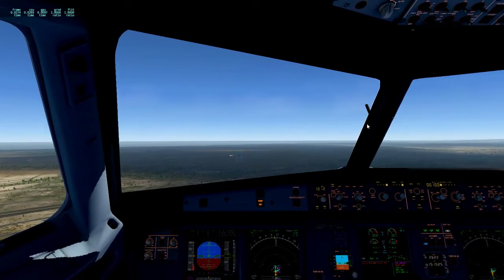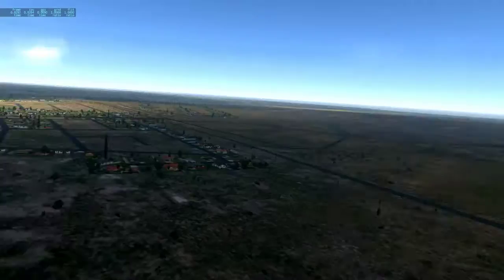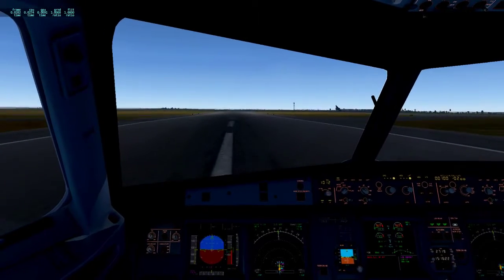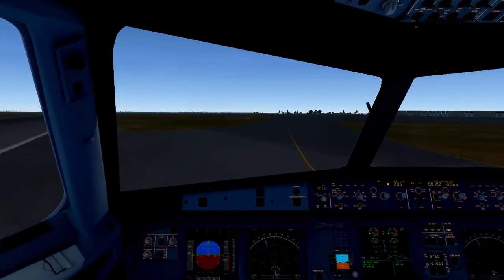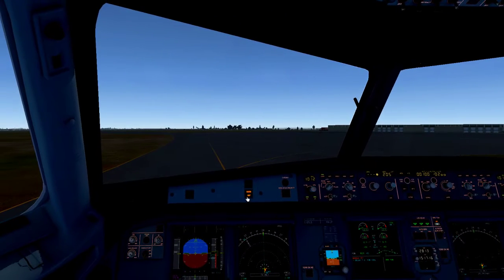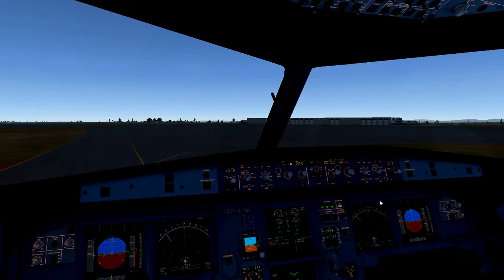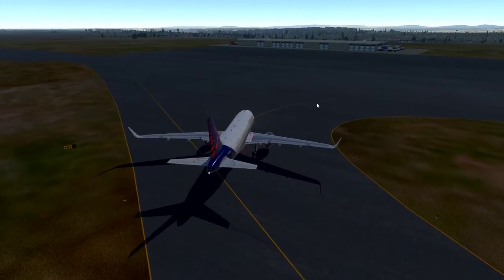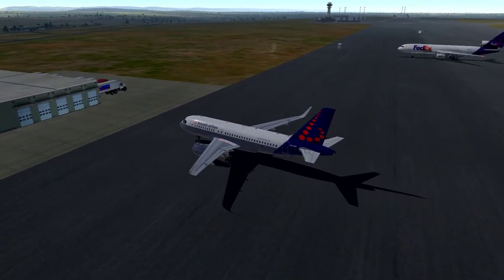Toliss A319 VATSIM arrival into Accra | WITH NEAR MISS!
hello once again we are back.  today we have the toliss a319 flying an air brussels route with this video focussing on the landing-which I must admit, was not our best!  this was flown on vatsim with my friend flying along as well (and we nearly crashed).